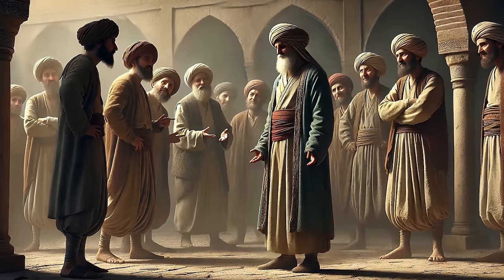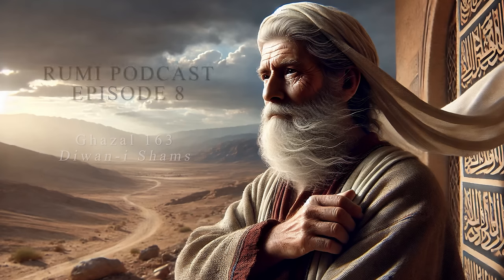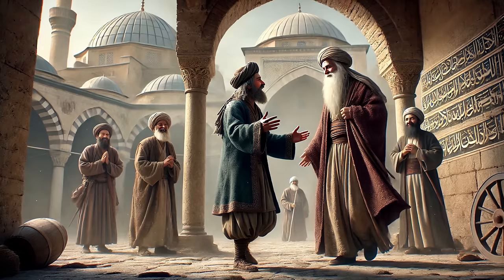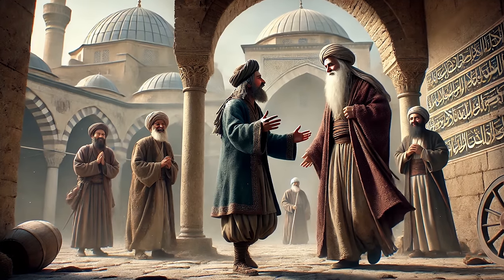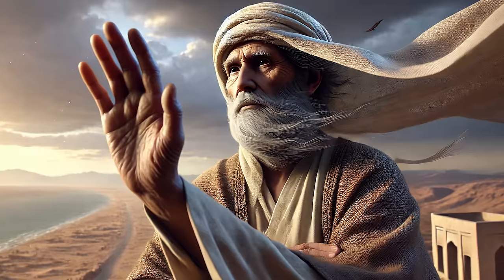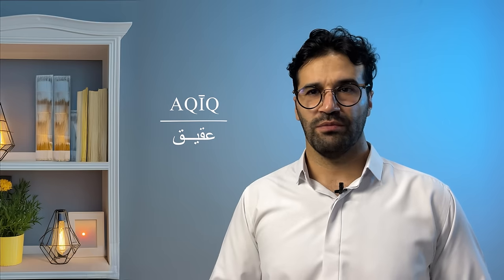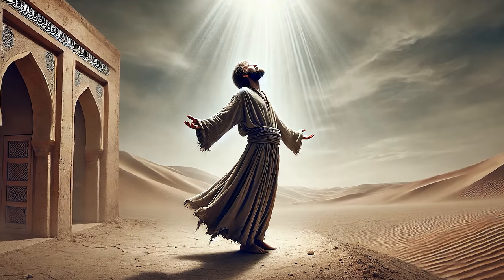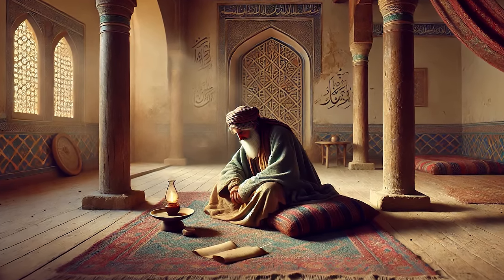8. Why Did Shams Leave Rumi? | Rumi Podcast | Diwan, Ghazal 163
🎙Rasoul RAHBARI GHAZANI
🔹In this poem, I delve into the first separation between Rumi and Shams Tabrizi, exploring how Shams' departure deeply impacted Rumi. When Shams leaves for Damascus, Rumi, initially distraught, sends a group led by his son to bring Shams back. The episode discusses Shams' transformative influence on Rumi, changing him from a respected scholar to a lover of divine mysteries. The episode also highlights the spiritual beauty of Shams, which overshadowed physical appearances. Further, it hints at the tensions that led to Shams' eventual disappearance.

🔹Join the Rumi's Echoes WhatsApp group to connect, discuss Rumi’s poetry, and share insights

⭐️ Membership.

🙏 If you enjoy the content and wish to support Rumi’s Echoes, your kindness would go a long way